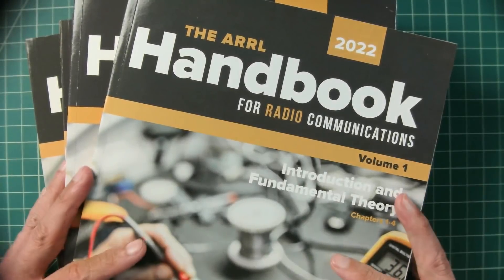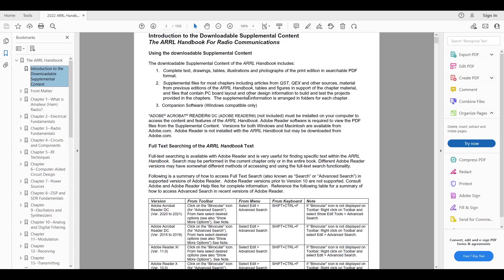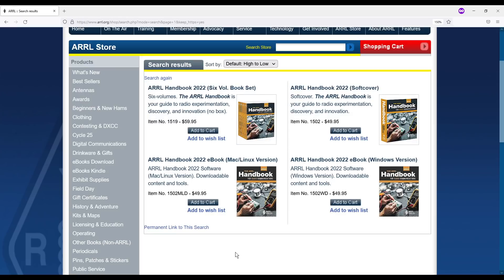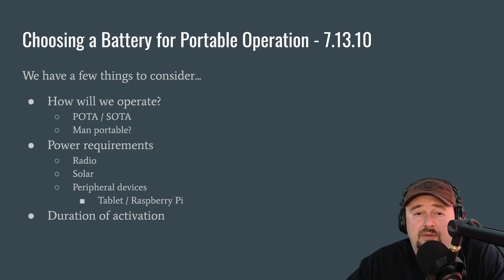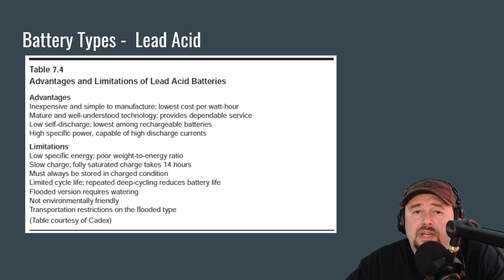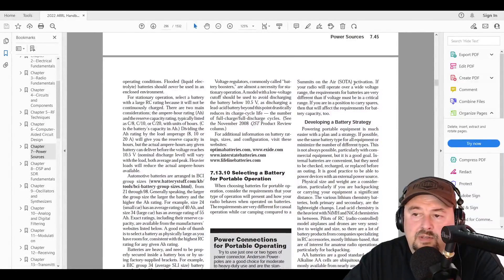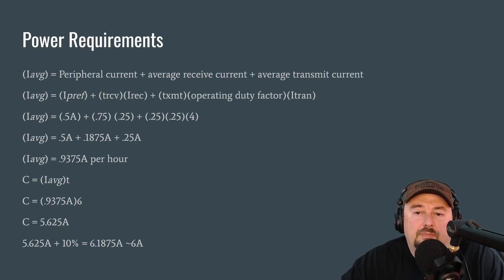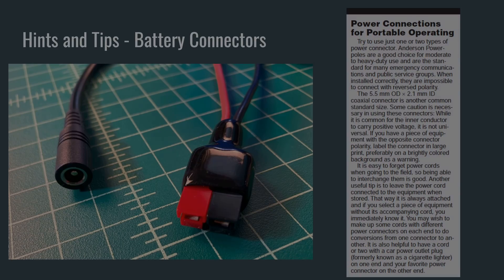ARRL 2022 Handbook - Battery Selection for Portable Operation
In this video, we take a look at the new 2022 Handbook from the ARRL.  Specifically, we look at a new chapter on selecting a battery for portable operation.

Ham Radio Book

Note:  I was sent a paper and electronic copy of the handbook from the ARRL free of charge for this video review.